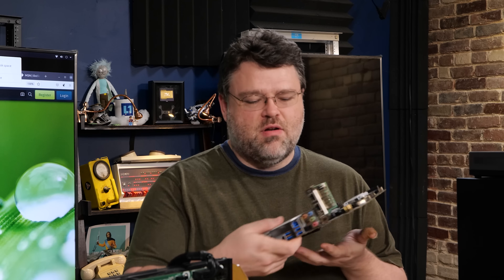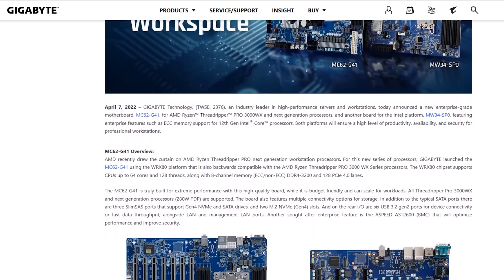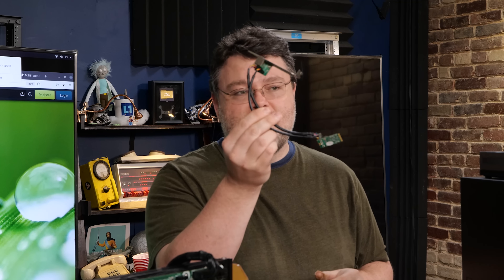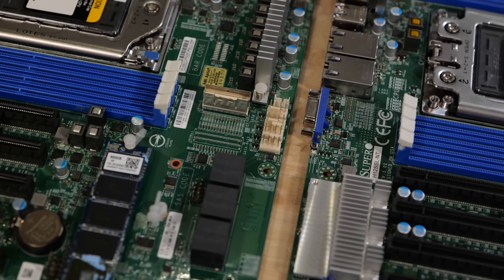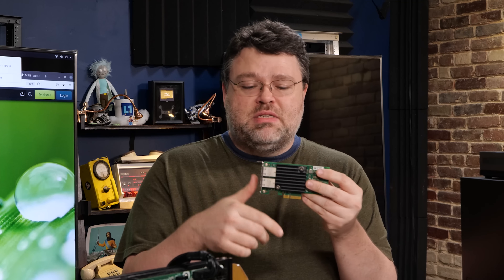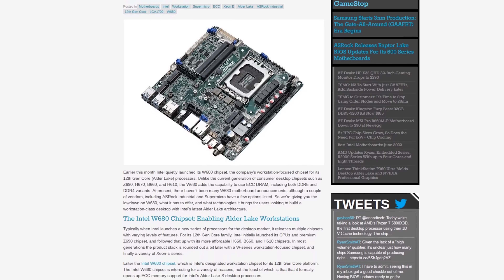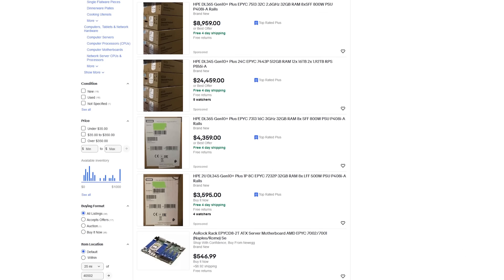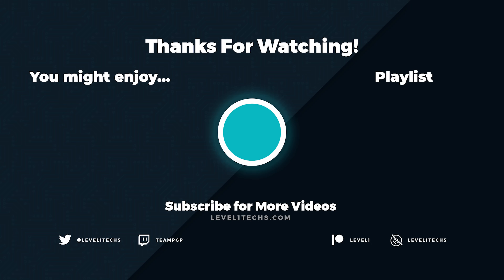Cheat Codes for Breaking Device Limits in Your Home Lab (not for work)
Wendell lays out some tricks for making the most out of your home lab machine using PCI-e! You won't have to go up, up, down, down, left, right, left, right, back, or around for to maximize your home lab performance!

Check us out online at the following places!